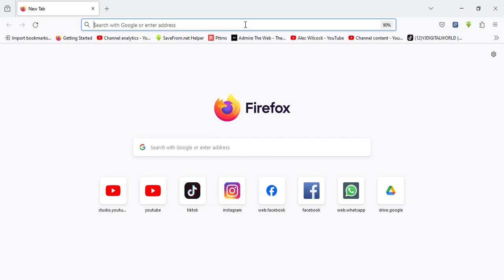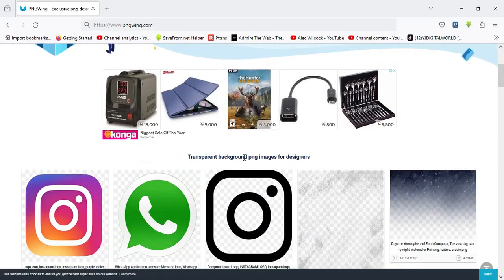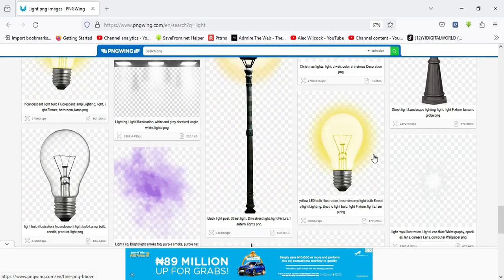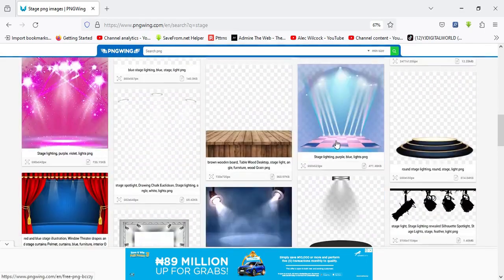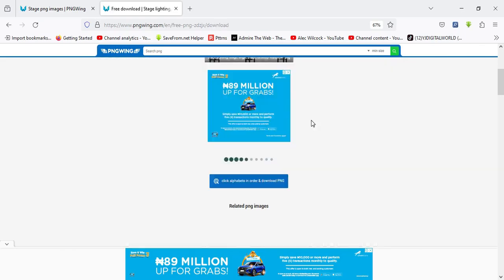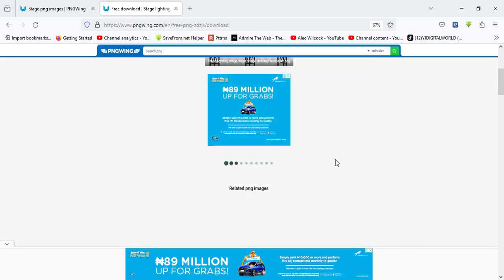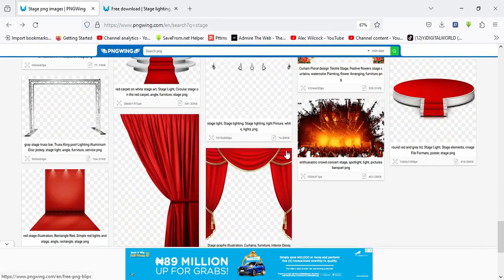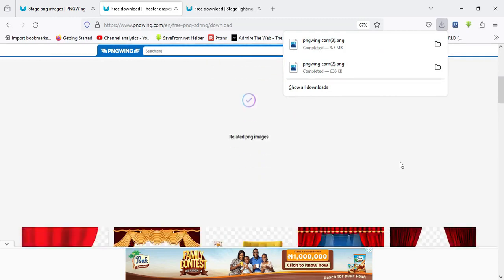Free High Quality Transparent Background PNG Image website For Designer's || Photoshop Tutorial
Good high quality images help to give life and boost the look of your design project thereby passing the right message to it target audience.